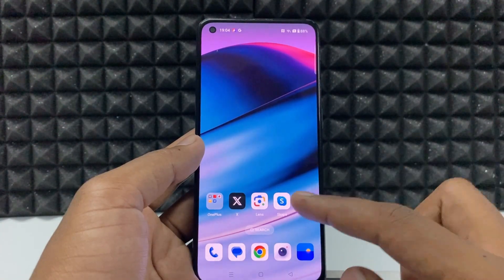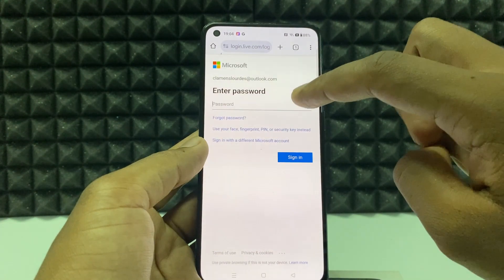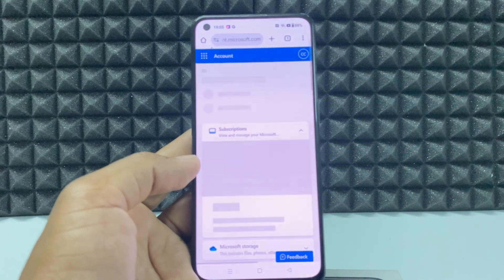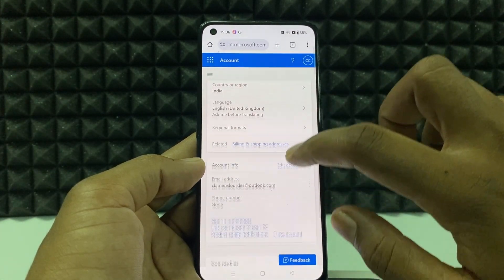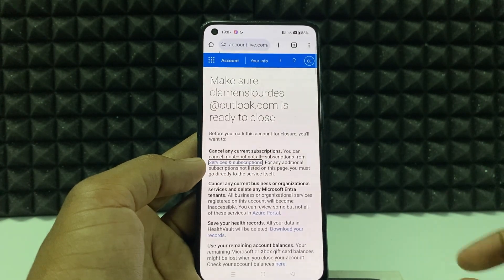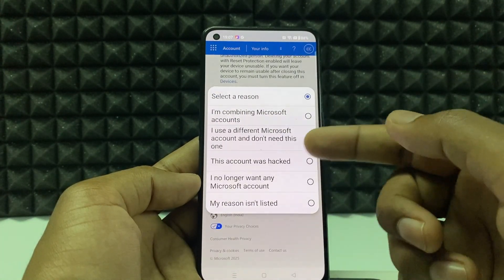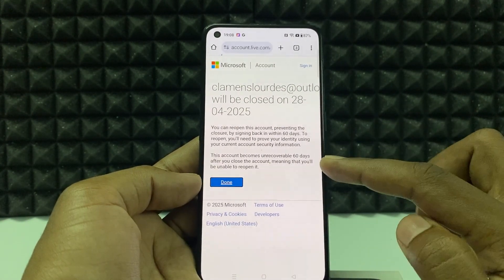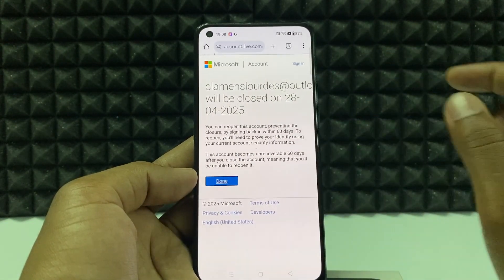how to delete skype account permanently in mobile (2025)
How to Delete Skype Account Permanently in Mobile? In this video, I show you how to permanently delete your skype account on mobile phone. Actually, You can easily remove your skype account permanently on phone.